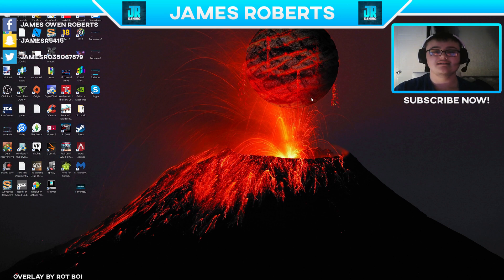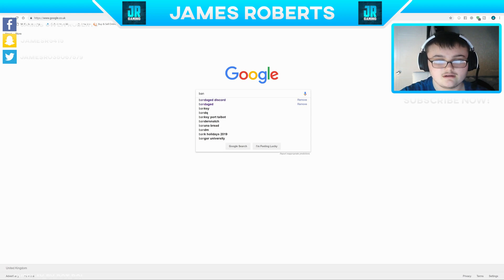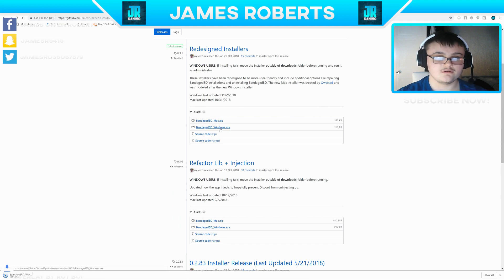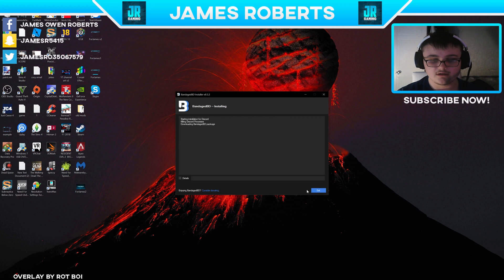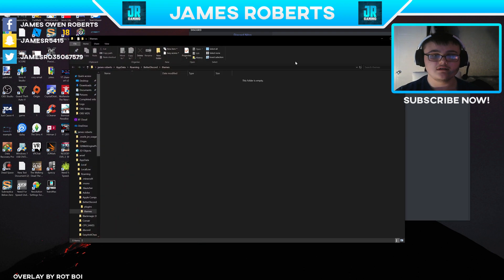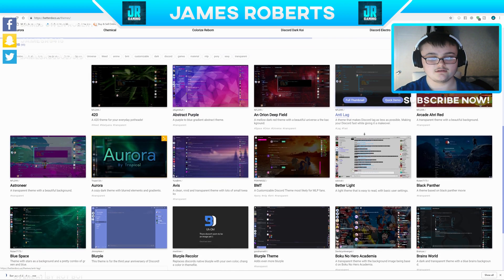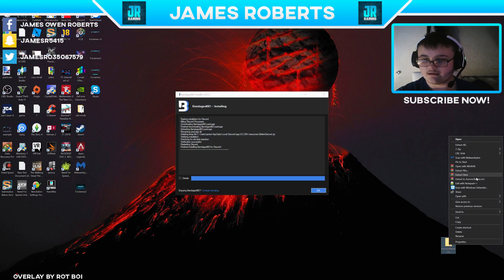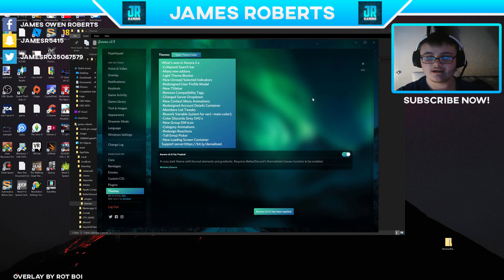How to install custom Discord themes for windows & Mac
Sorry for the background noise :/ i hope you enjoyed this video :P